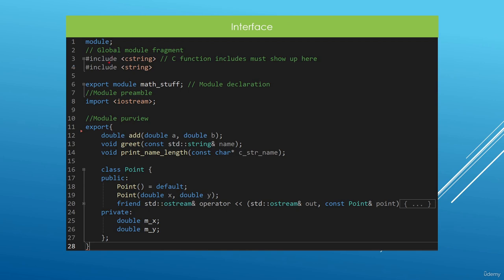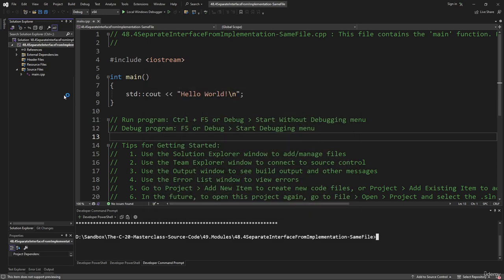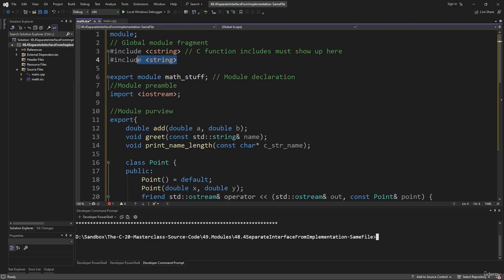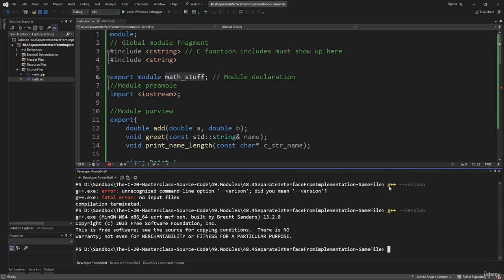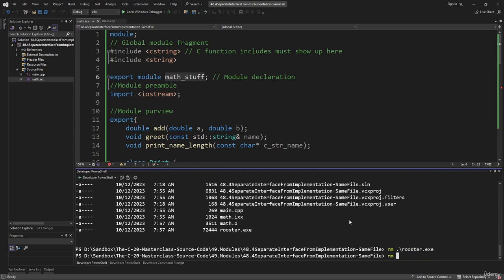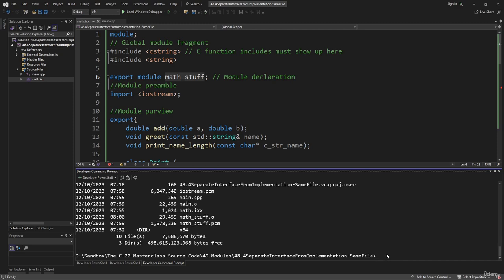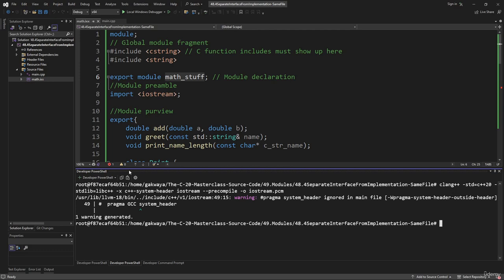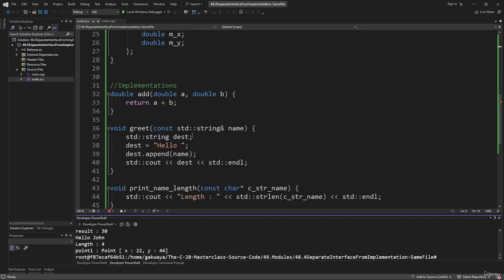004 Separating the Module Interface from the ImplementationSame File